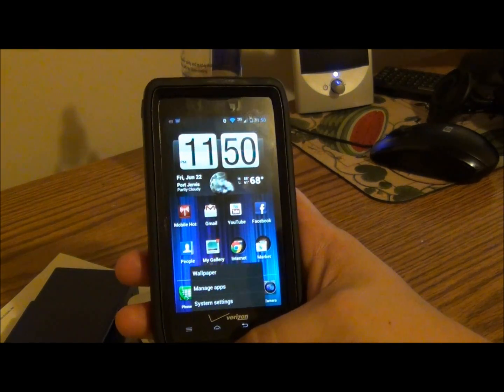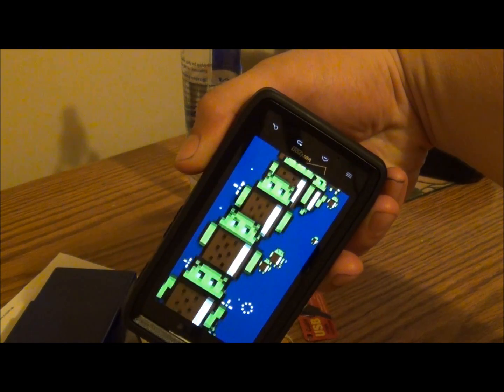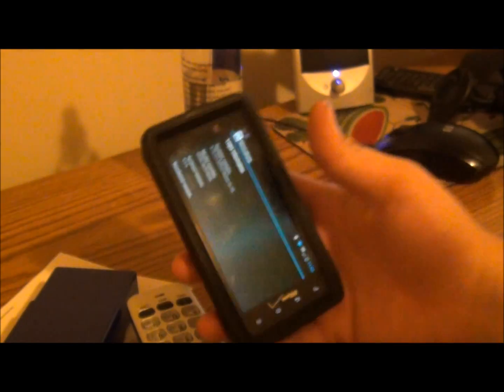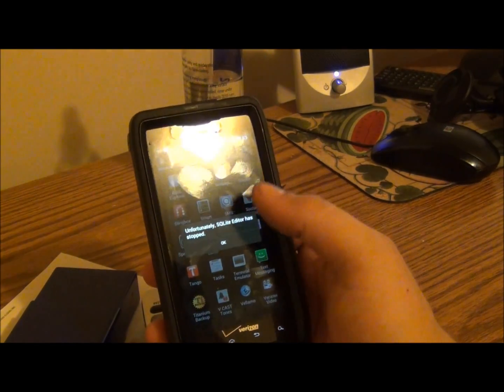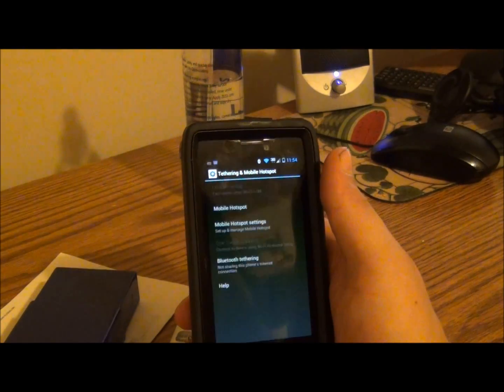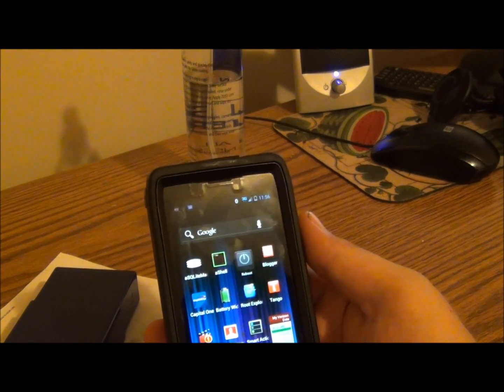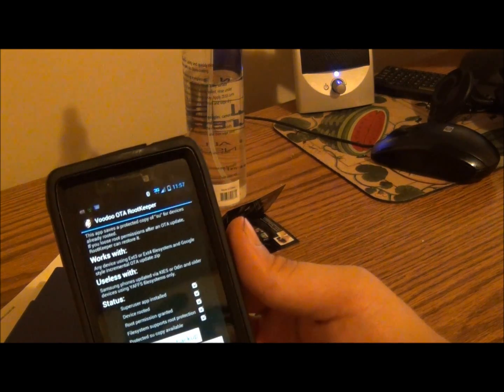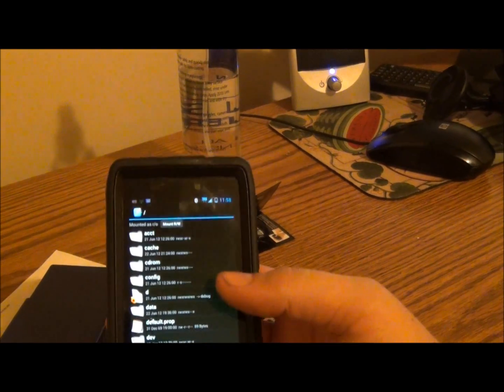Motorola DROID RAZR MAXX Hidden Feature!!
Something neat that I found when I was messing with my phone.